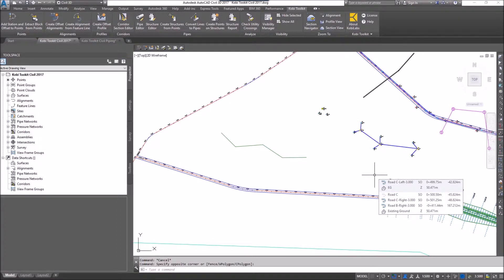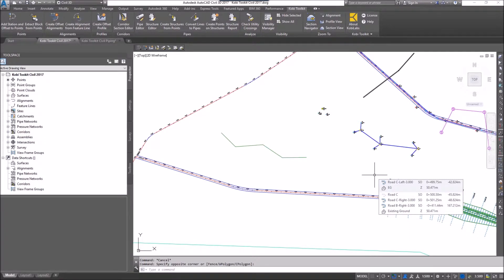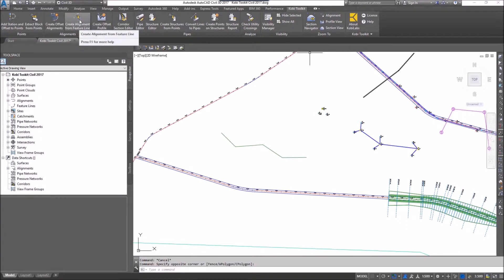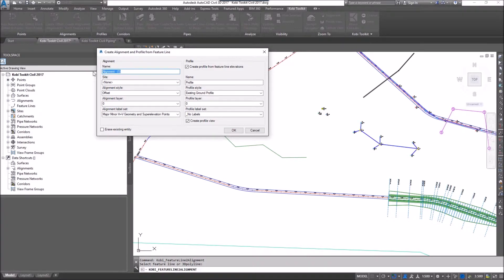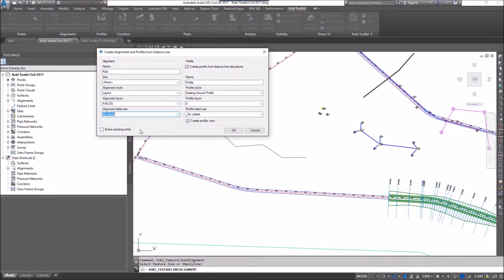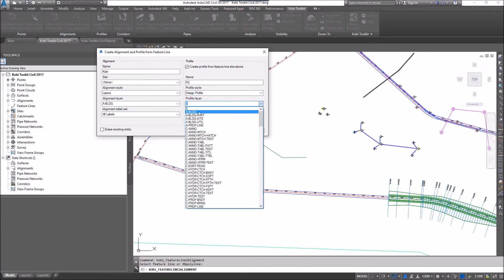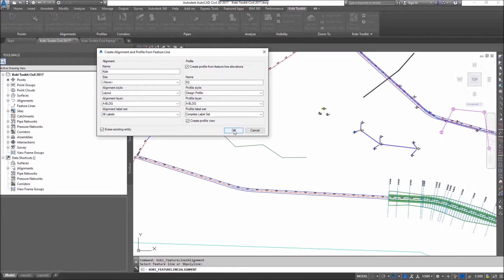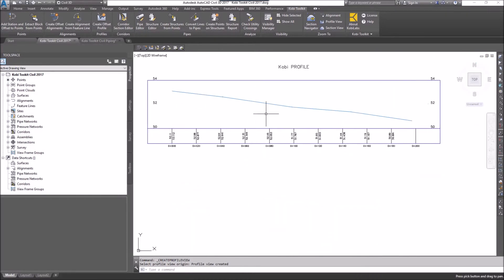Excitech Toolkit for Civil 3D - Create Alignment From Feature Line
Create Civil 3D alignment from feature line or 3D polyline element. You can also create a Civil 3D profile if your feature line / 3D polyline has assigned elevations.

For more information on the Excitech Toolkit for Civil 3D, please

OR:
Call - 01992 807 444